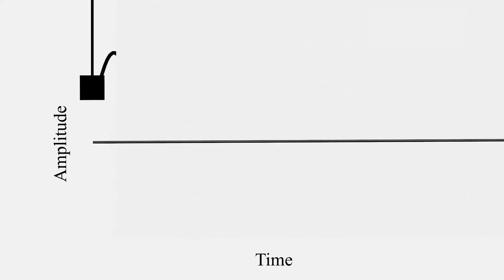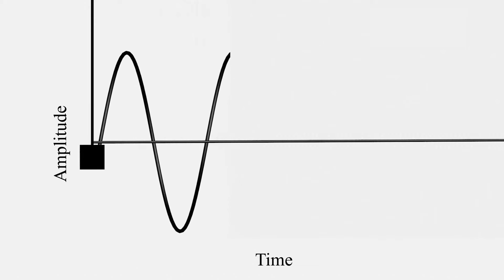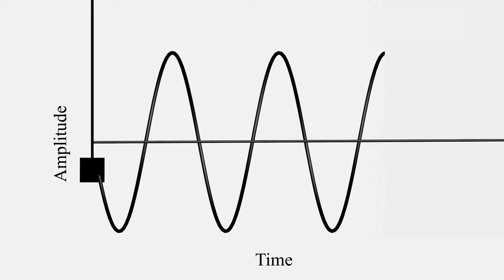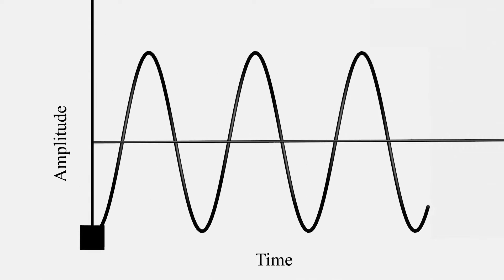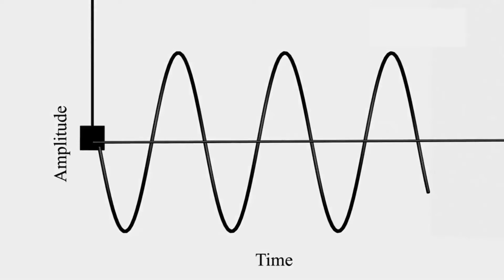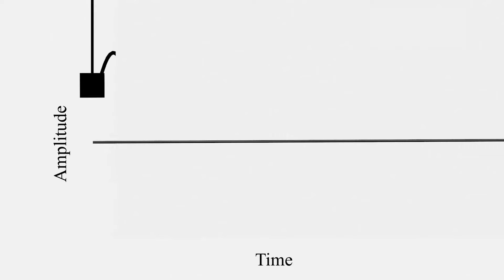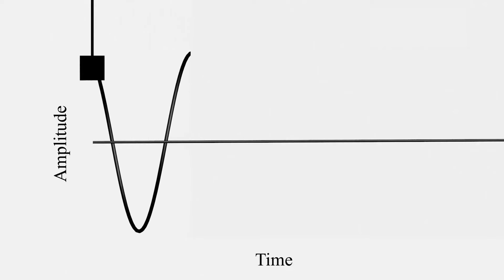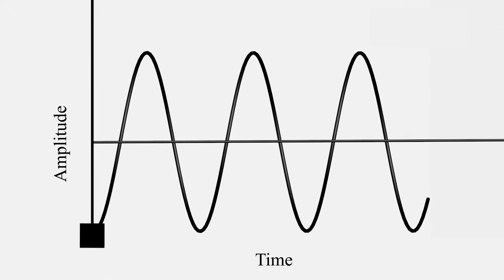What is a ground and why is it important for the performance of an audio system?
The ground as it relates to audio, as  an audio term it' s important to realize that what we're really talking about here is a reference point. And why is that important? Audio, if we think of it as a series of sine waves has an upper half and a lower half, you should be seeing a graphic at about this point that shows that reciprocating.

0:30

That black line down the middle is ground. Without ground and a really stable ground, that's perfect. You don't get perfect audio, it's really that simple. As  we start expanding into the more sophisticated realms of things, it's super critical for digital. Digital requires a perfect ground, and then all kinds of isolation mechanisms to work off of that perfect ground. So in a simplest sense, what audio ground gives you is that stable perfect reference that music or film sound right revolves around.

1:00

It's either going up or going down, up or down, and ground is the middle of the teeter totter, if you will. It goes up to the top half of the waveforms down to the bottom. And that's why it's so important to have a good stable reference ground. One of the things we work really hard on, on all of the the units that have high level input is a great ground. You'll notice that all of those have a real three prong connection. That's because often we're the only thing in the system that is really giving you a good ground.

1:30

And in many cases, the way that we will teach you to connect them on other videos is to give your system a really good solid ground. Everything improves when you do that. So that's the importance of ground. It's really a critical component, if you will components the wrong term, but a really critical element in making great sound. If you don't have good ground. It's really hard to make good bass and if you can't make good bass you really can't have everything that pushes up from the bass on upward.